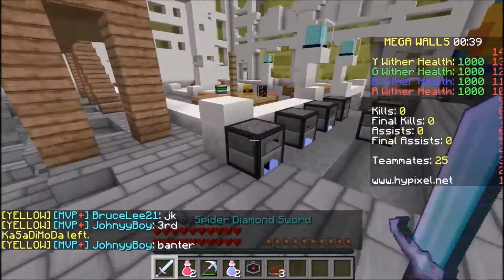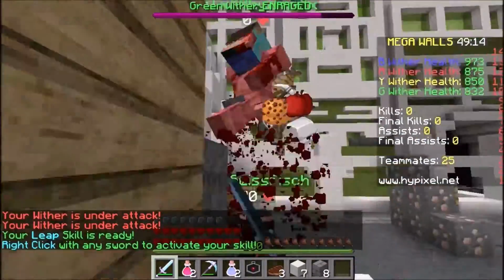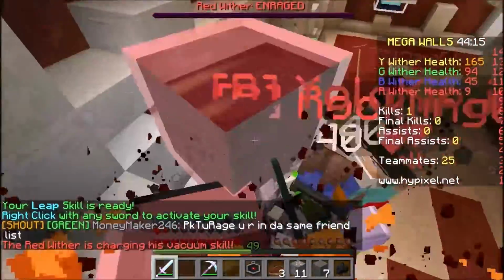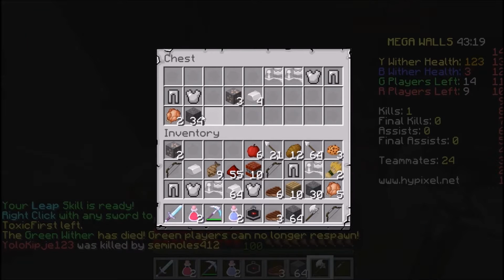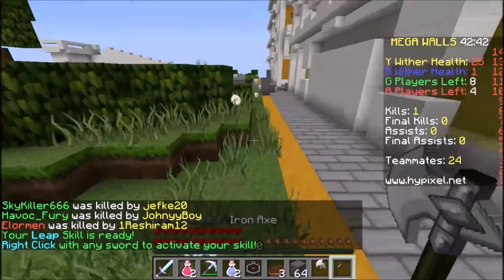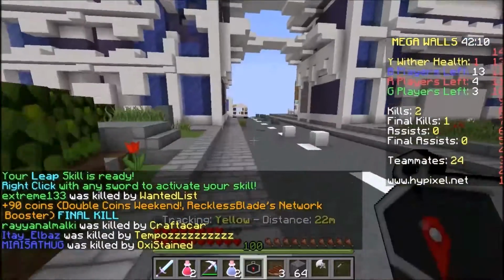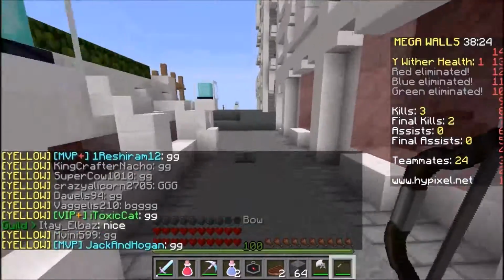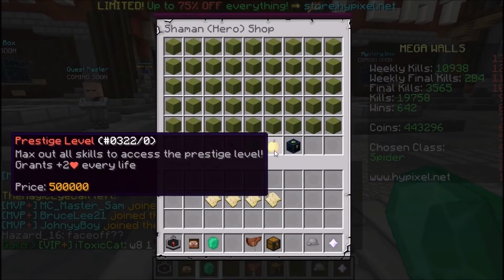Minecraft Mega Walls | Ep.38 | Spider DUO with Tempo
Hey der people! Today we're playing mega walls again...
However! Today we're using the spider class and we're also playing with Tempo! Just a casual game other than that.